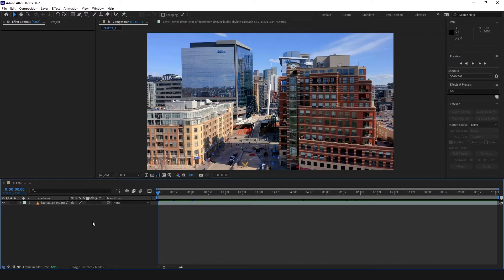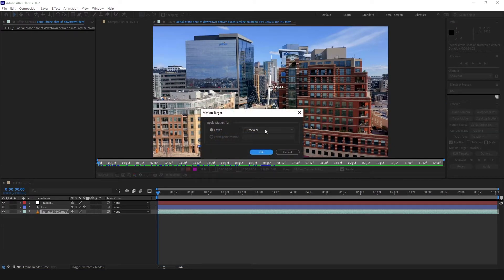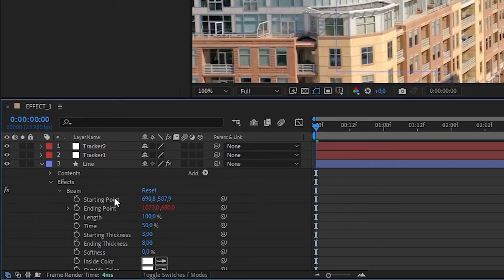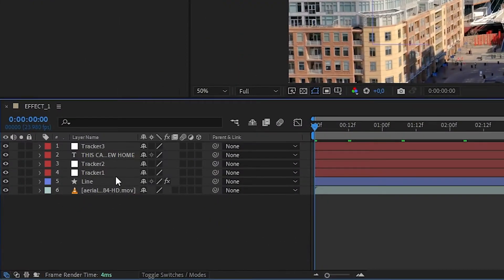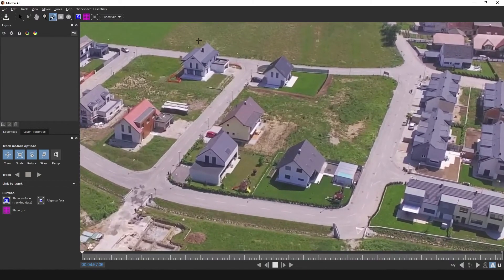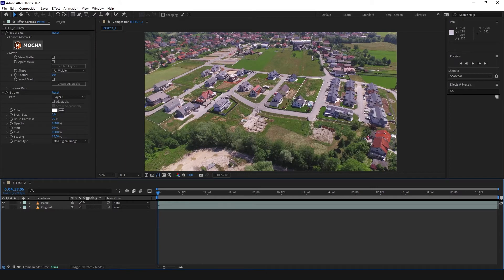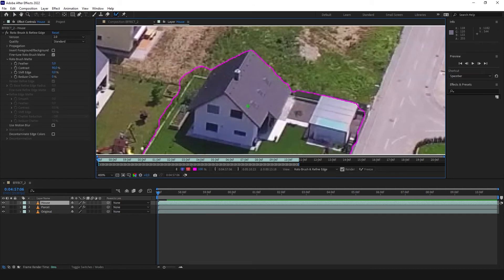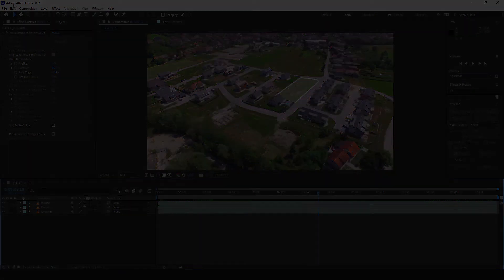How to Motion Track a Drone Footage | 2 Effects | Tutorial in After Effects 2022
How to create a property lines around parcels or arrows pointing to a specific points while the footage changes perspective using simple tools from After Effects like:
- Beam Effect
- Mocha AE
- Rotobrush
- Motion Tracking

This tutorial is dedicated to After Effects users with basic knowledge of the program.

00:00 Introduction
00:22 Effect 1
06:12 Effect 2